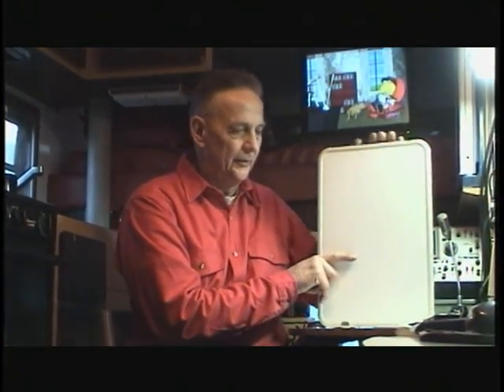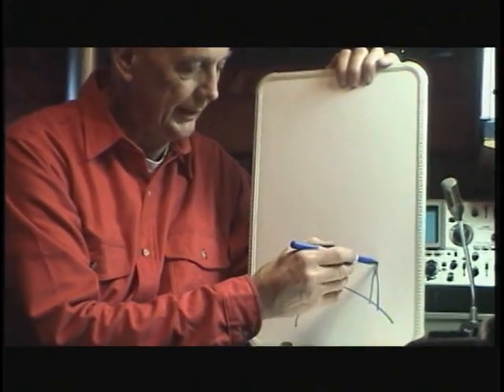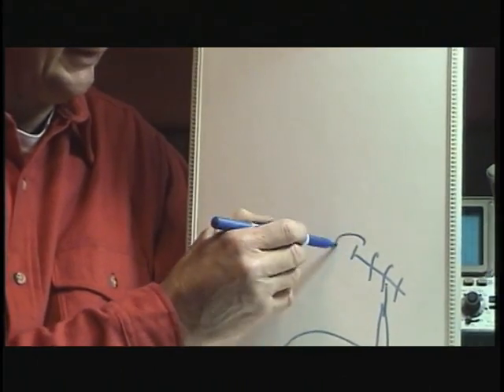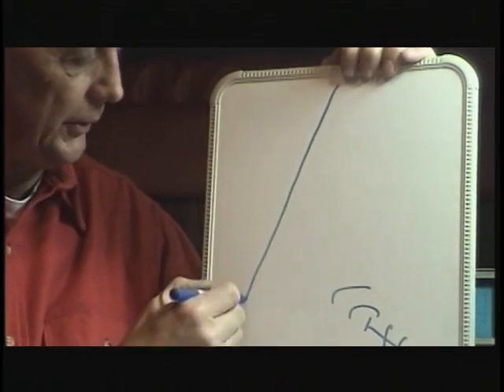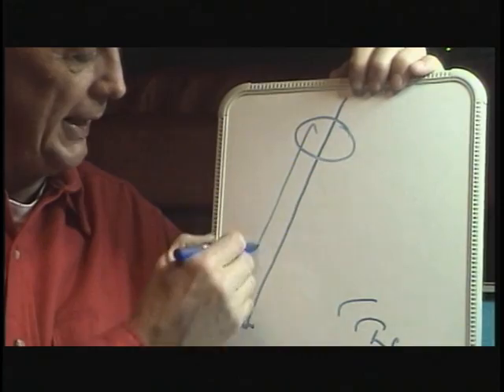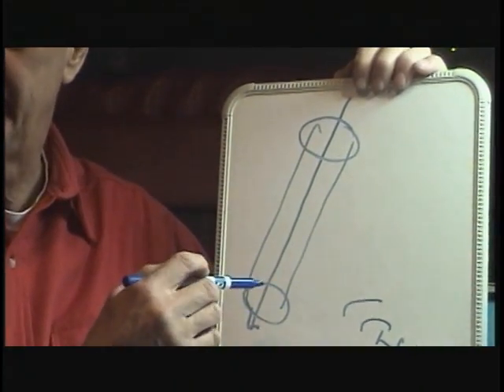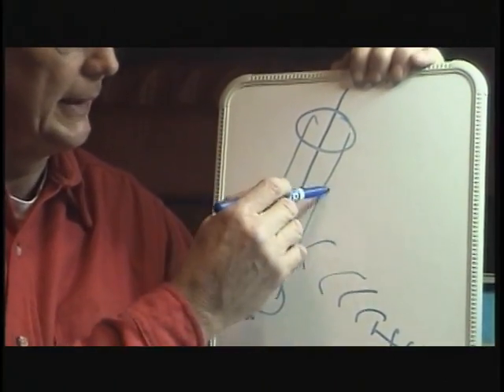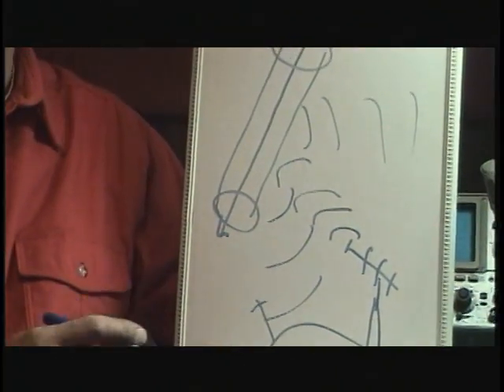Meteor Scatter Lesson - Sea Girt, NJ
Jeff Kelly interviews Al Tencza, NX2Q on Meteor Scatter and how it works.